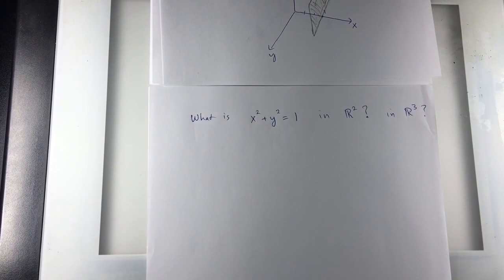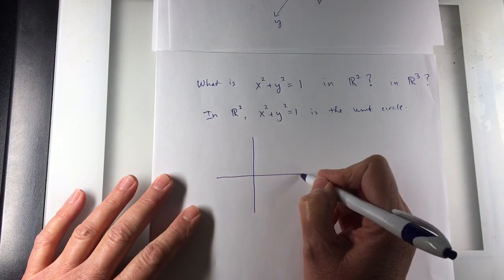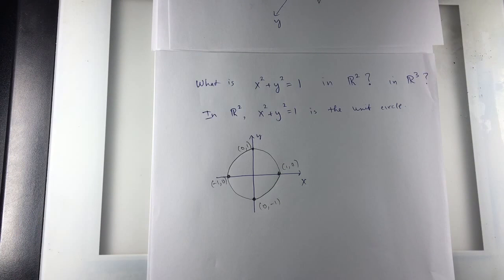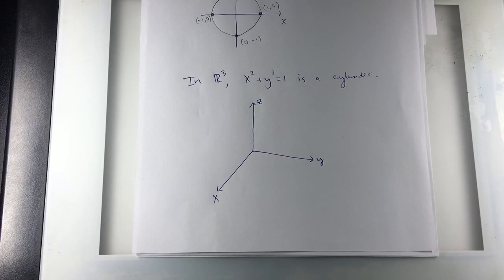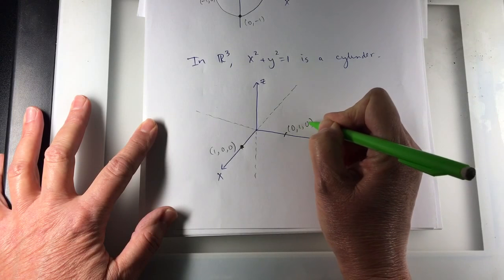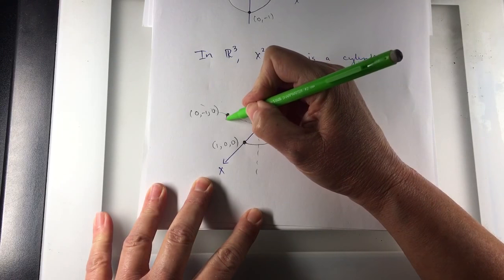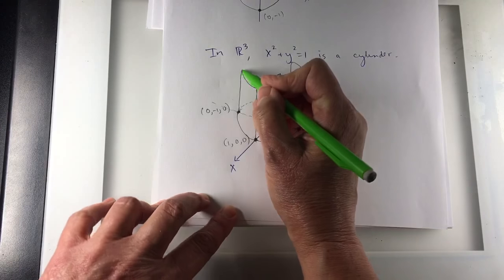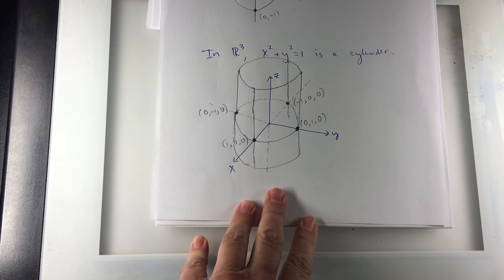Calc 2, Graphing a Circle in R^2 and a Cylinder in R^3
This was video 2 of 5 from January 11, 2018